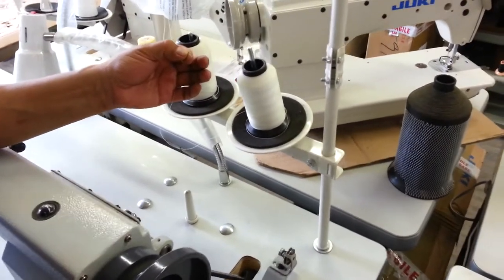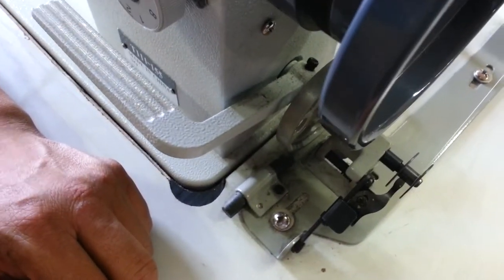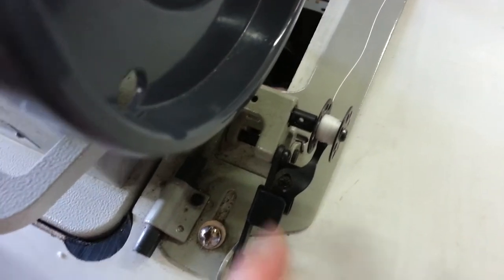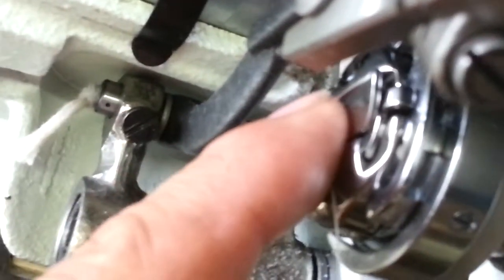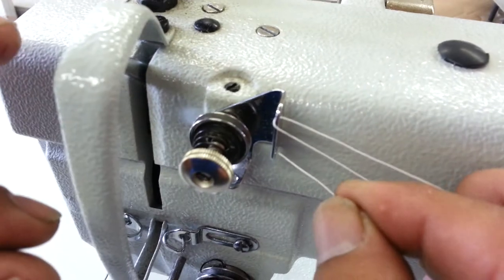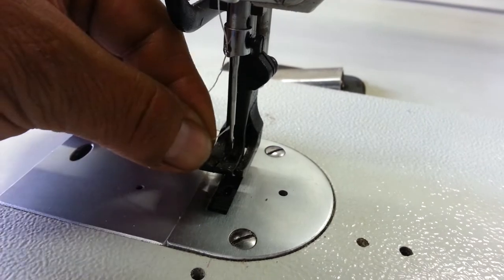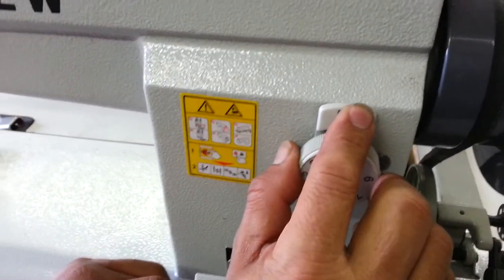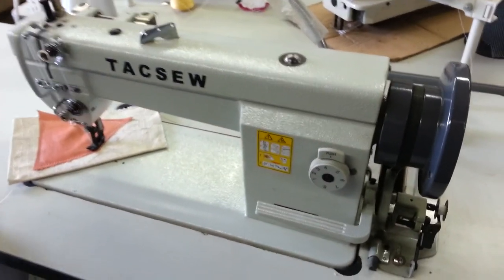Tacsew T111-155 (Typical GC6-7-D) lesson